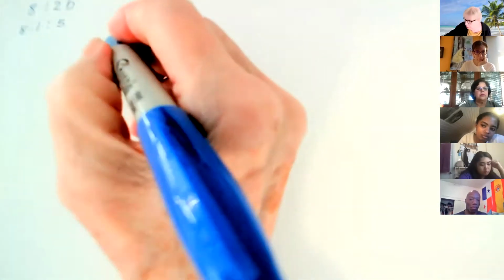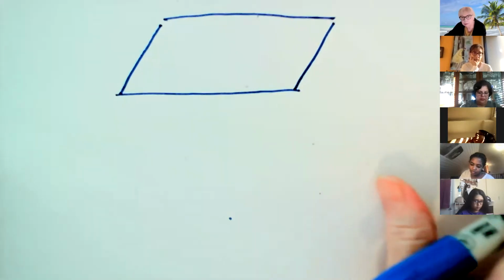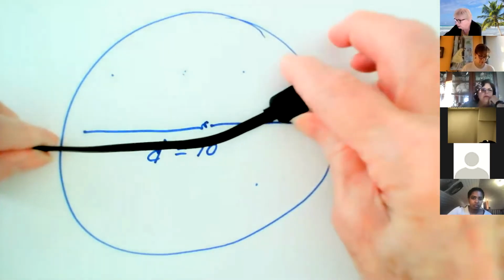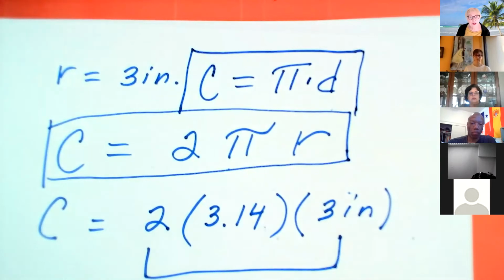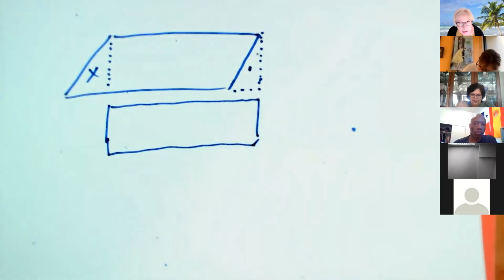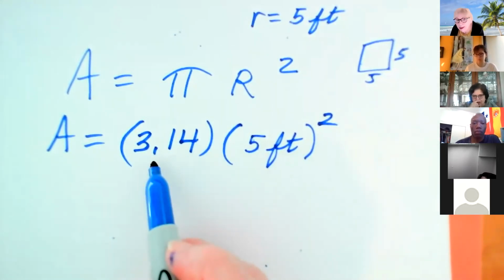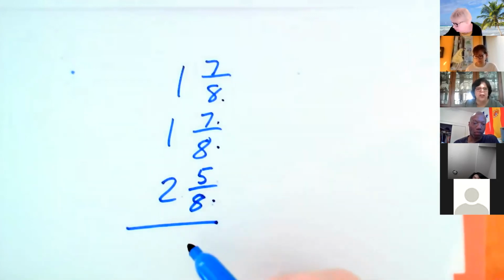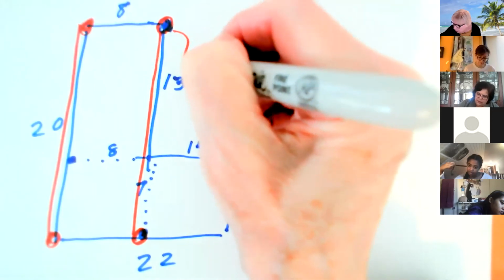081Dec2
Chap 8.1-8.2